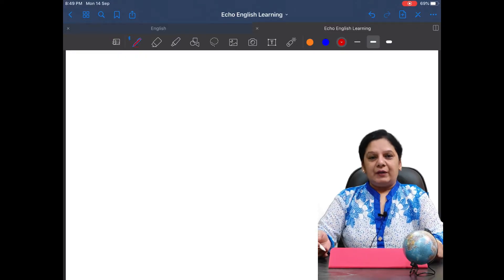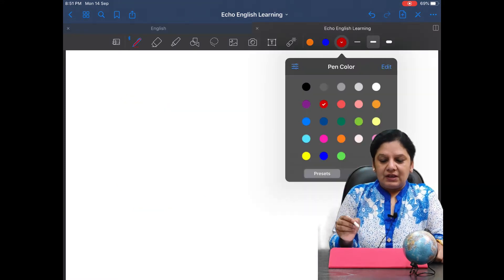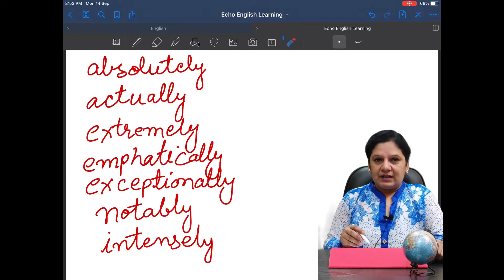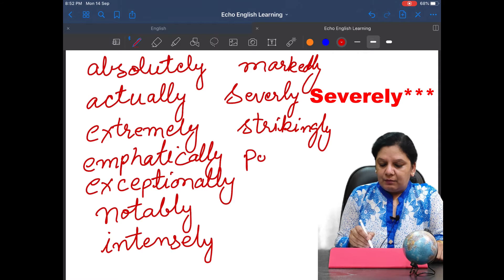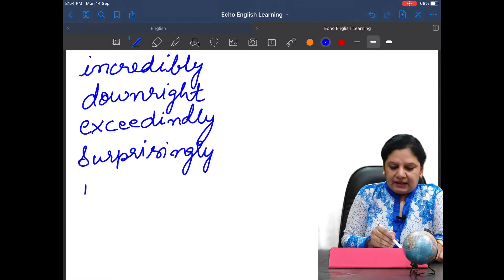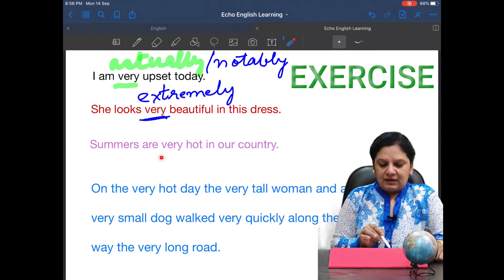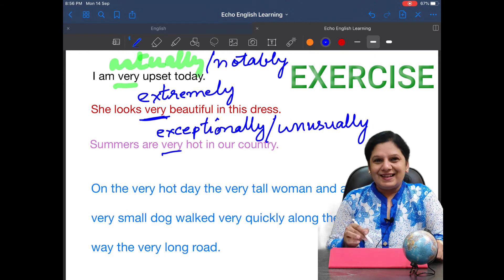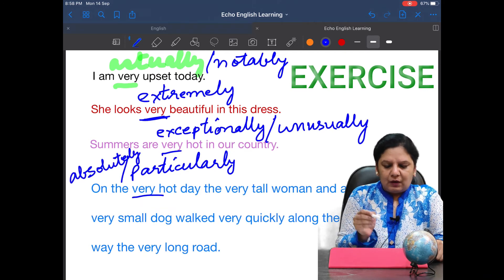Give the overworked "VERY" a rest !!!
Wanna make your speech stronger or more emphatic.
Then use these words for "VERY"